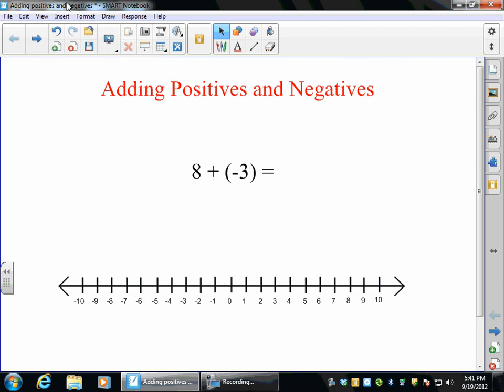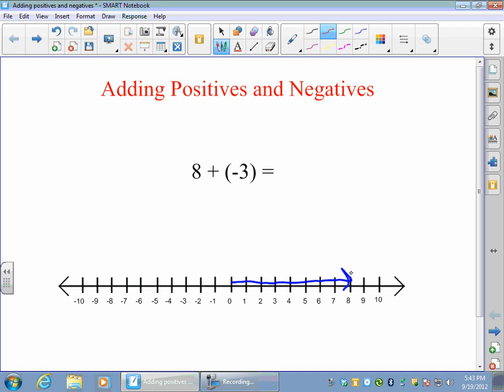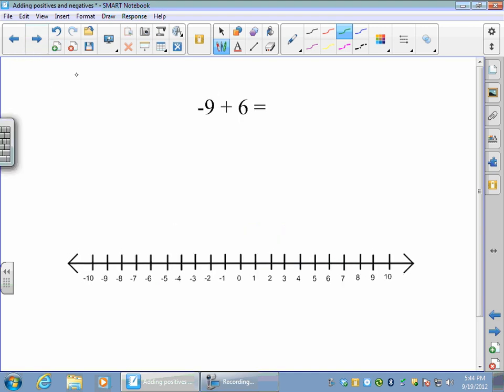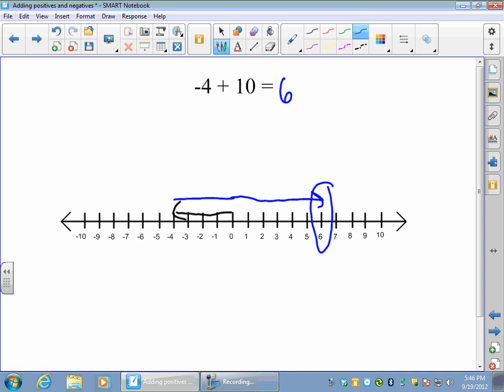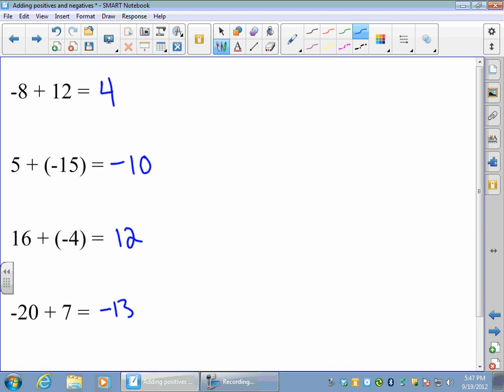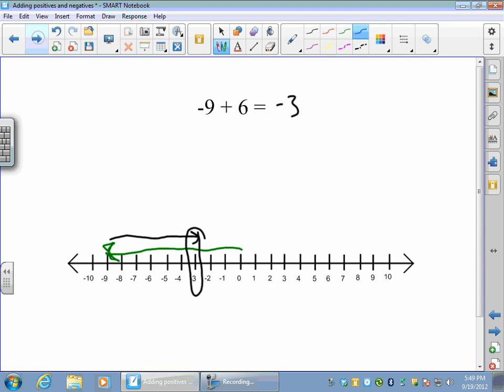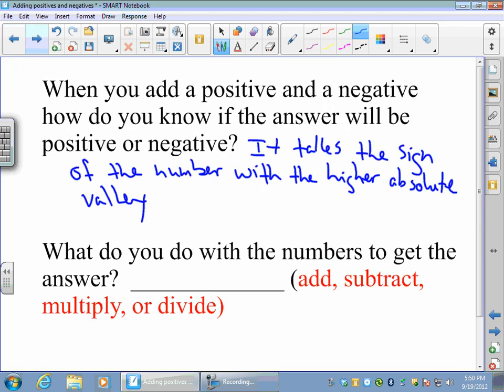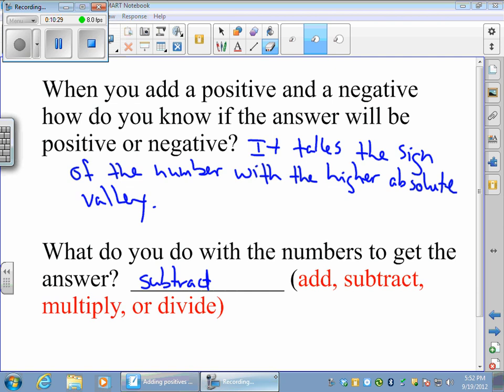adding positives and negatives